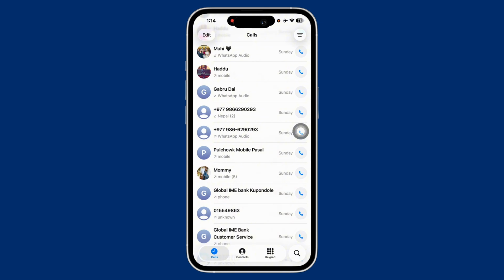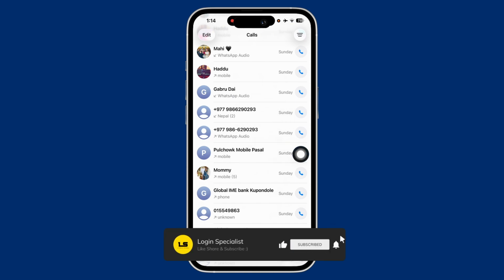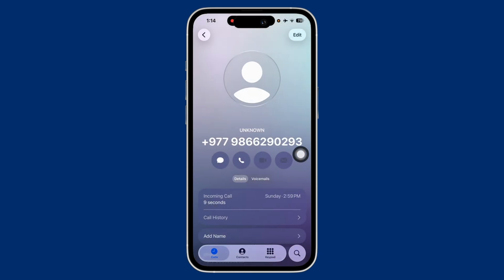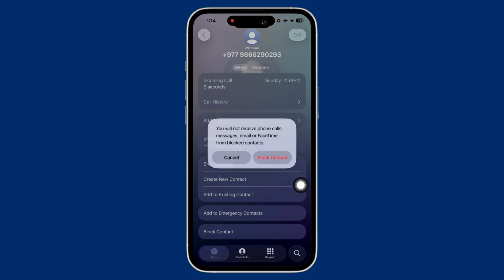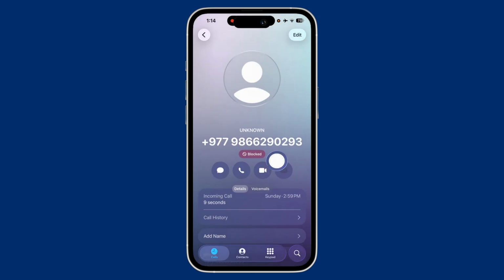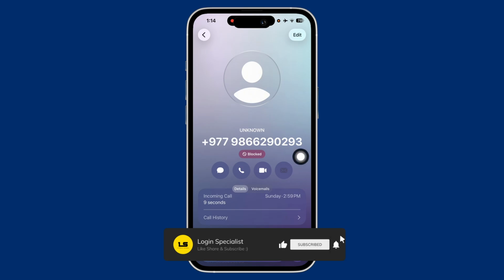iOS 26: How To Block Calls | Stop Spam & Unknown Callers On iPhone 2026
Tired of spam calls and unknown numbers constantly interrupting your day? 📱🚫 This step-by-step iOS 26 guide will show you how to block calls, stop spam callers, and silence unknown numbers on your iPhone in 2026 for a safer and more peaceful calling experience.

What You’ll Learn in This Video:
✅ How to block specific phone numbers on iPhone
✅ How to silence unknown callers in iOS 26
✅ Setting up spam call protection and caller ID features
✅ How to manage blocked contacts on iPhone
✅ Tips to reduce robocalls and scam calls in 2026

Whether you want to stop annoying telemarketers, block spam calls, or keep your iPhone private, this tutorial will help you take full control of your incoming calls.

📌 Chapters:
⏱ 0:00 - Introduction
⏱ 0:10 - How To Block Calls On iPhone (iOS 26)